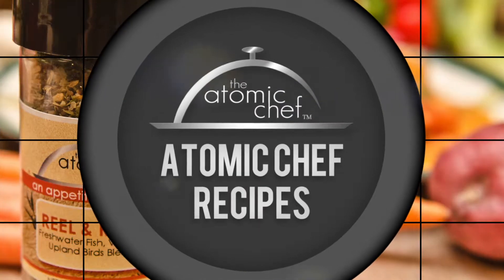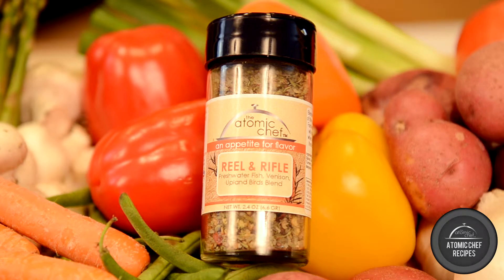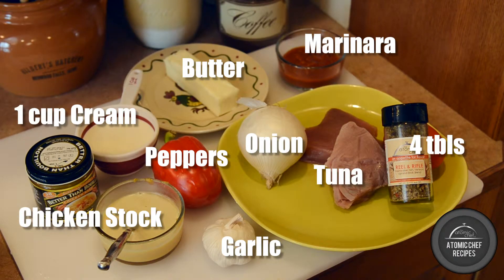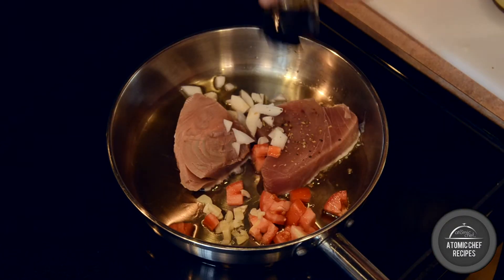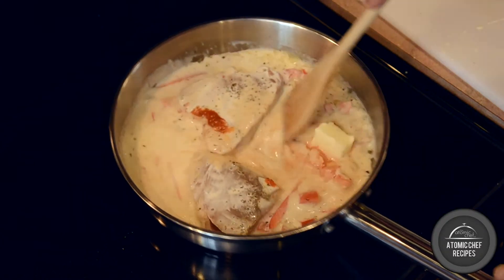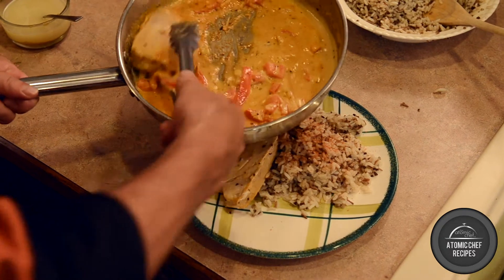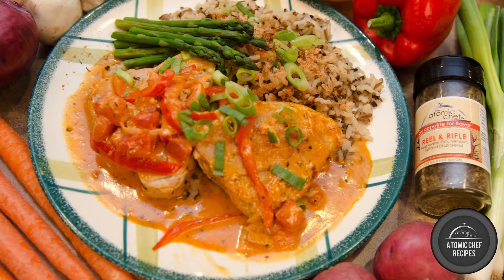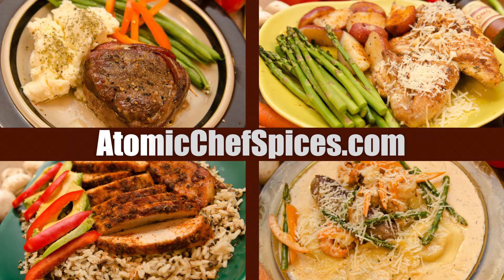Atomic Chef Recipes - Pan Seared Ahi Tuna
Visit atomicchefspices.com to order the exclusive Atomic Chef spice blends!
This episode features the spice blend "Reel & Rifle."